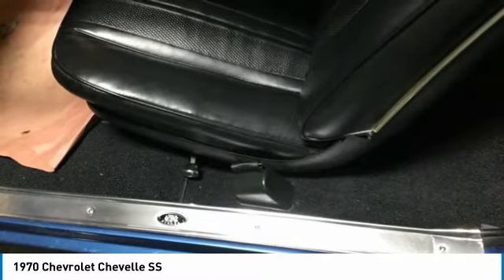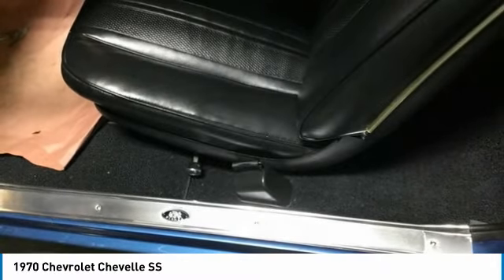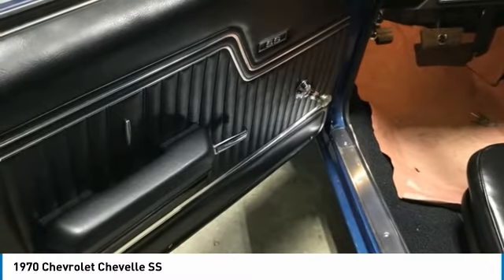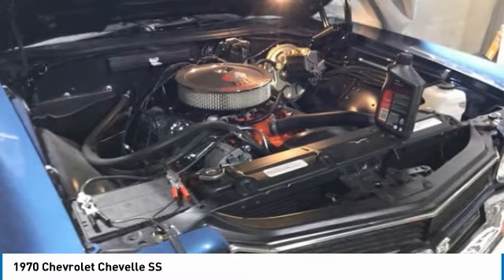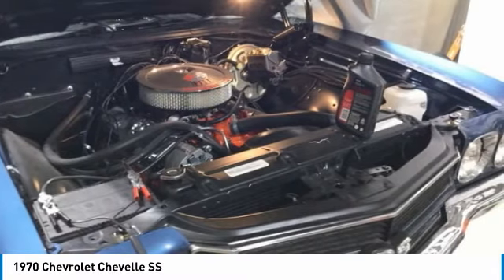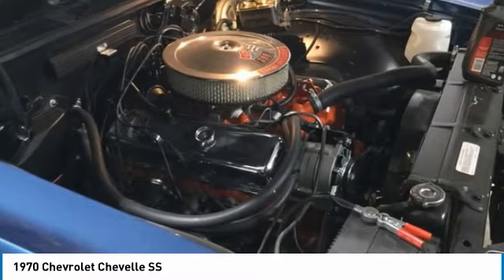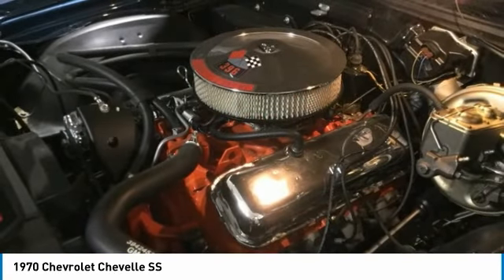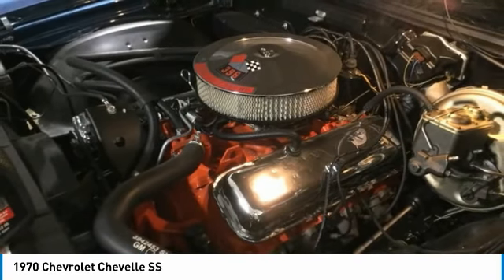1970 Chevrolet Chevelle JS2586KP684B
1970 Chevrolet Chevelle SS

QuickBye.com

1970 Chevrolet Chevelle SS Convertible For Sale In Monroe, Michigan 48161 Look out muscle car enthusiasts!  This 1970 Chevrolet Chevelle SS Convertible is not a clone.  This mid-sized muscle car is a true classic beauty that is ready to turn heads.  It features the iconic styling that the Chevelle moniker is known for, and it comes dressed to impress with it's blue appearance that is complimented by exceptionally clean black interior. This beautiful beast is equipped with a numbers matching 396 V8 Engine that is mated with an automatic transmission that offers an impressive 350 horsepower, this handsome devil is eager to get out on the road and capture the attention of anyone who sees it. The Chevelle was produced for three generations and quickly became one of Chevrolet's most successful nameplates. Body styles include Coupes, Sedans, Convertibles and Station Wagons. This 1970 Chevrolet Chevelle SS Convertible is much more than meets the eye because it comes with options and features that are perfect for any true classic car enthusiast. It comes equipped with a full frame off restoration and only three miles since its completion. This 1970 Chevrolet Chevelle SS Convertible has been very well maintained. It is eager to supply the adrenaline rush you seek. This sharp and straight car is investment quality and ready for the shows. In fact, come see her for yourself! You will agree that you cannot find another 1970 Chevrolet Chevelle SS Convertible in this condition for the asking price. Call today for more information on how you can experience this car's rich heritage and legacy!!!